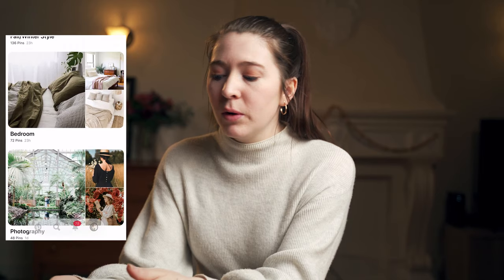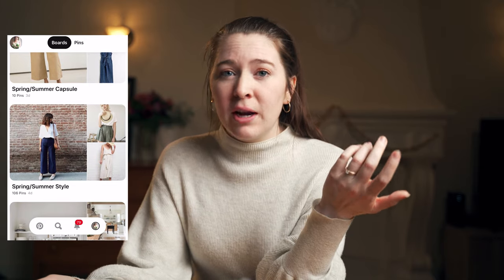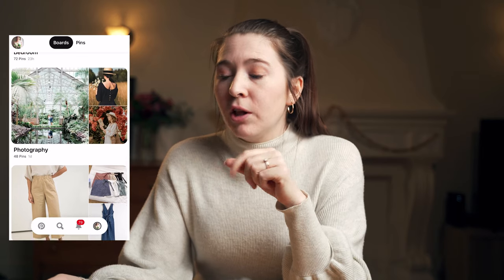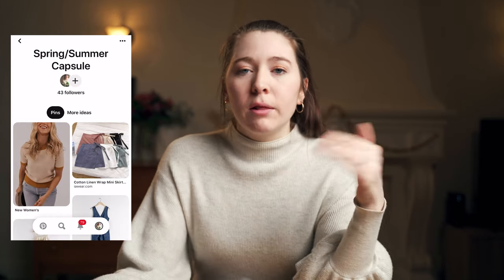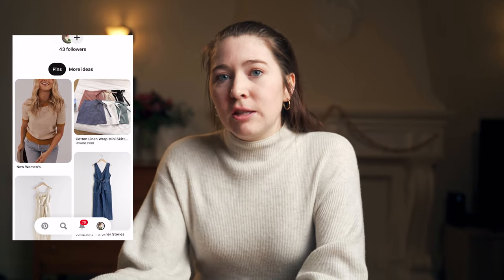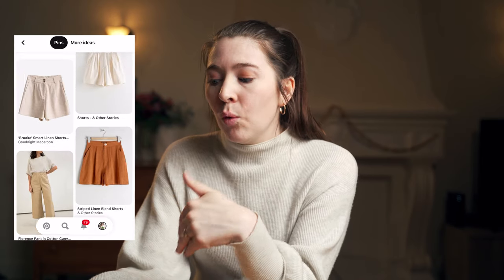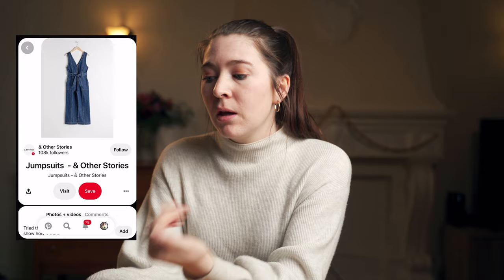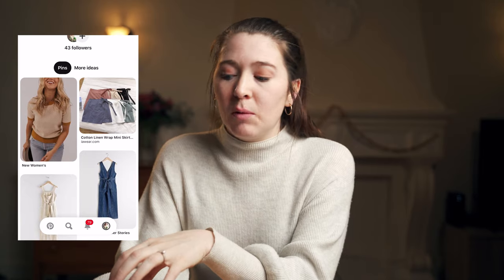How to Use Pinterest to Build a Capsule Wardrobe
I've been using Pinterest wrong for years and I bet you have too! In this video, I will share with you how I use Pinterest to help me build my capsule wardrobes and inspire my style without being overwhelmed by thousands of pins.